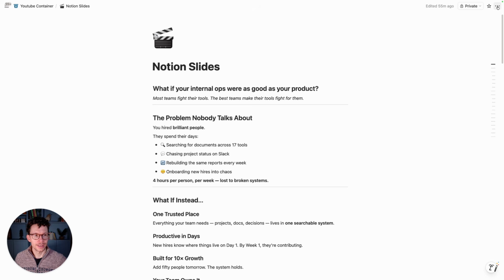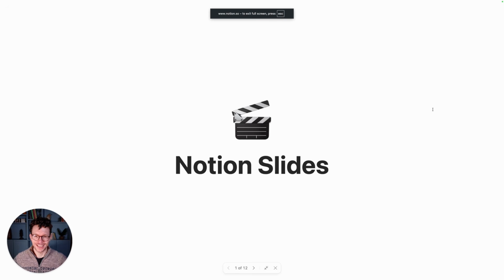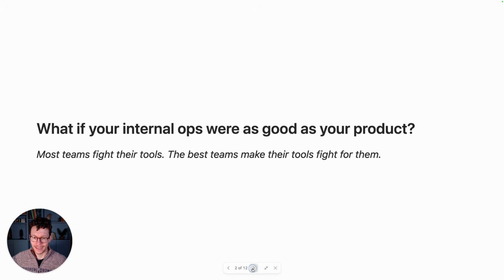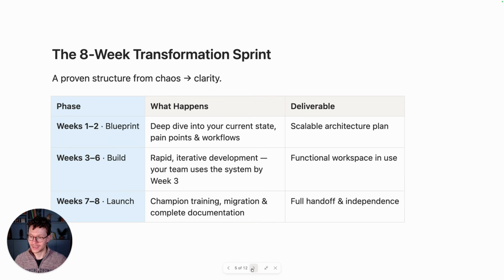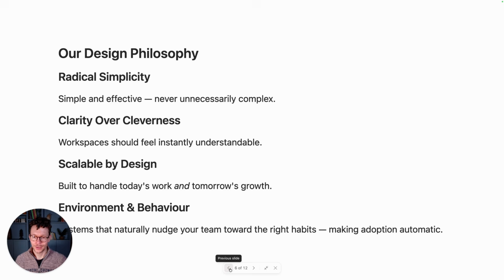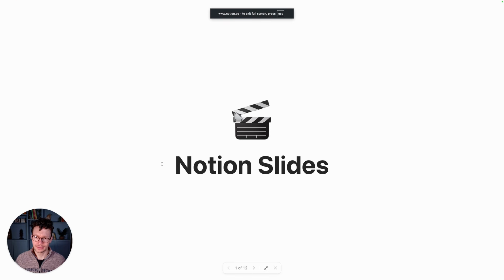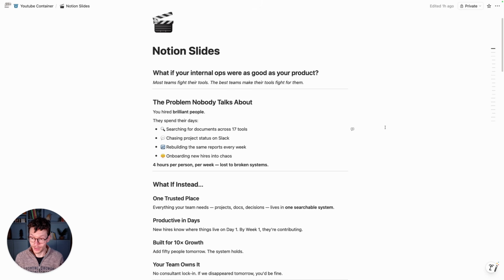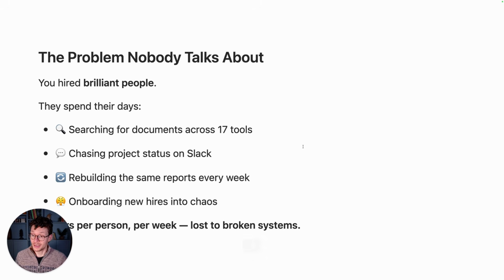Notion Slides Are Here! Present Anything In Notion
Notion just released Slides — turn any Notion page into a presentation instantly.

Want to present your Notion pages without exporting them to Google Slides or Pitch? Notion just shipped a native Slides feature — and it's surprisingly elegant.

All you need is a Notion page with dividers. Each section between dividers becomes its own slide, and Notion auto-scales the content so everything fits. Hit the three dots → Present (or ⌘/Ctrl + P), and you're off.

In this video, I walk you through how it works and what to watch out for:

→ How dividers turn any page into a slide deck
→ Interactive elements like videos and toggles work in presentation mode
→ Database views render beautifully — great for standups and team reviews
→ Current limitations: no custom first slide, no auto-launch presentation mode, no opening pages from within a presentation
→ My pro tip: use Notion AI Agent to generate slide decks from any URL or page

This is a small but mighty update that makes quick internal presentations effortless — no more switching tools just to walk your team through a page.

Chapters:
00:00 Intro
00:09 How Notion Slides Work
00:40 Notion Slides Limitations & Tips
02:57 Creating Notion Slides with AI Agent
04:11 Outro